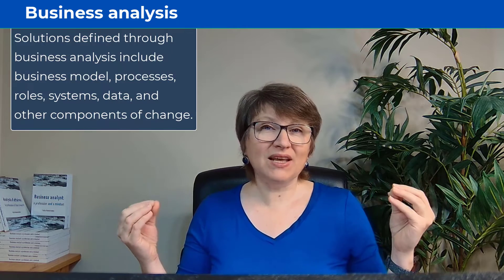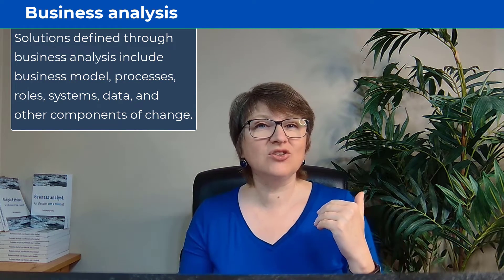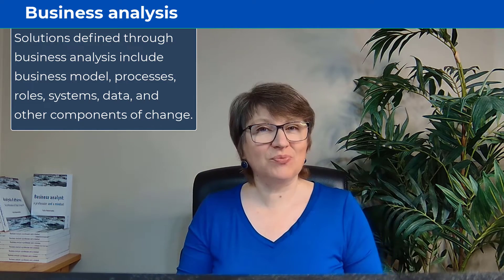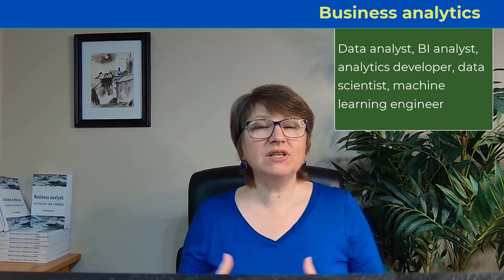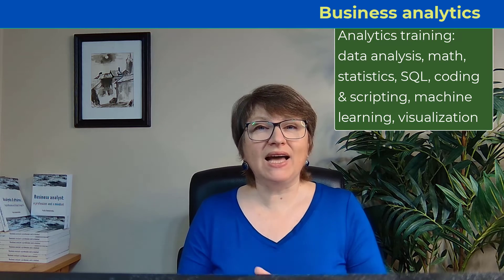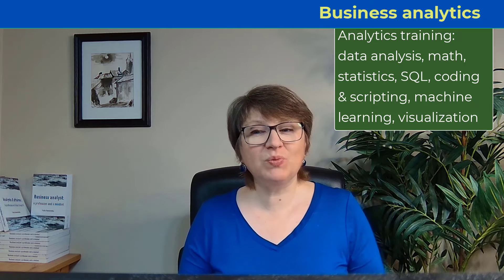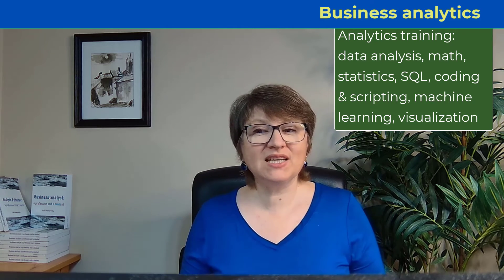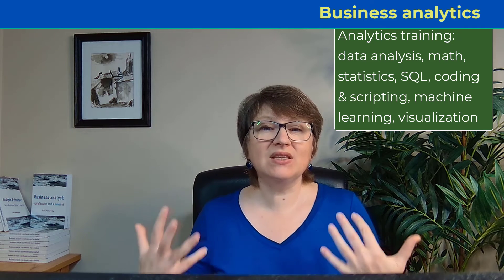Business Analysis vs. Business Analytics: Understanding the Key Differences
Have you ever been confused about the difference between Business Analysis and Business Analytics? If yes, this video will definitely help you understand all the differences, dependencies and what these roles are about.

📌 Navigation:

00:00 start
00:40 What is Business Analysis & Business Analytics?
01:11 What are the main outcomes of Business Analysis?
02:30 What are the main outcomes of Business Analytics?
03:10 How do these definitions overlap?
04:20 Analytics may be one of the components of the solution defined through Business Analysis
05:05 Business Analytics
06:06 Business Analysis activities that a Business Analyst does on the project
08:30 Business Analytics difference and what are you expected to do?
11:00 People & Roles
16:40 In case you'd like to know more

Hello! I’m Yulia Kosarenko, the owner and principal of Why Change Consulting Inc. Before I tell you more about myself, let me explain where the name “Why Change” comes from.

An effective change starts with knowing WHY – your strategy and business objectives. This strategy then needs to be shaped into views that can be communicated to your employees – your target business capabilities and operating model. That, in turn, will drive the changes that you choose to implement to achieve your objectives. Without clear communication of the strategy, how can business requirements accurately reflect your desired target state?